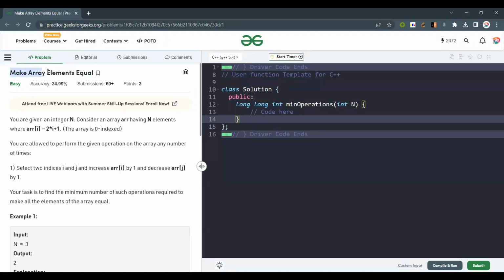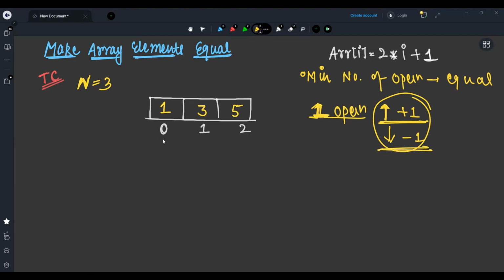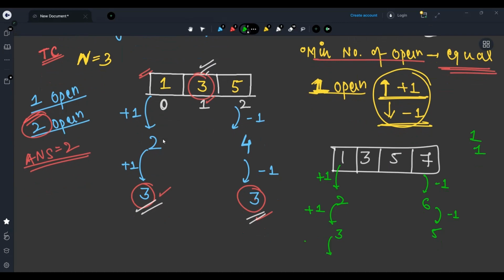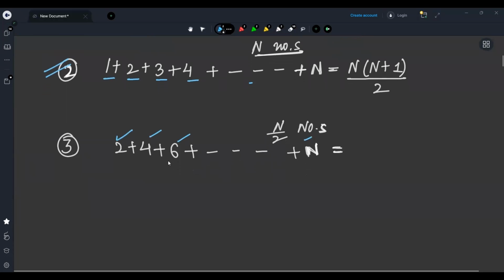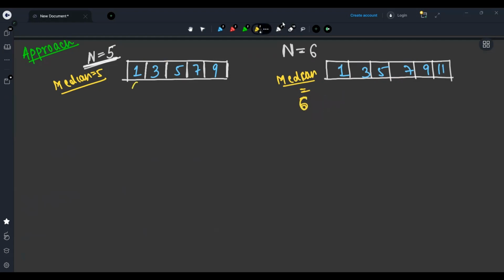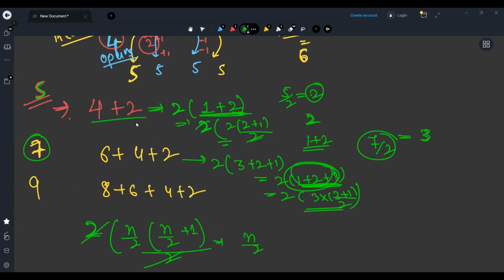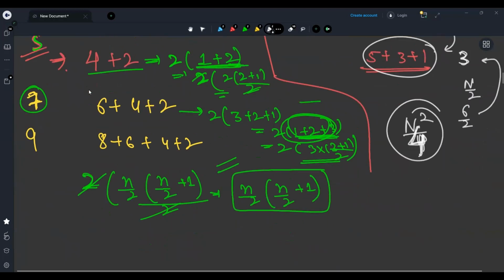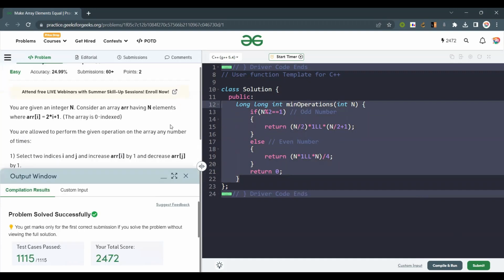Make Array Elements Equal || POTD || Problem of the Day || GFG || 1 April 2023 || Easy Problem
Here we will discuss the GeeksforGeeks Problem based on Arrays and Observation with ✅ Optimised Approach, 🧠 Intuition, and 👩‍💻Live Coding.

TimeStamps -
00:00 Question Discussion
02:20 Observation
03:40 Formulas
04:48 Approach
08:39 Live Coding with Explanation